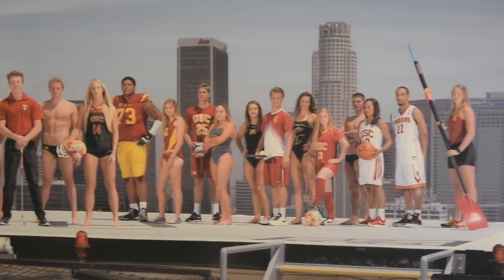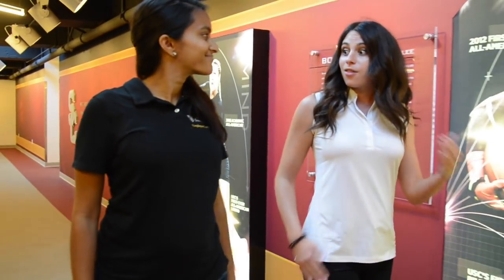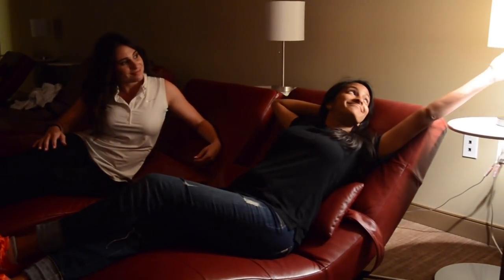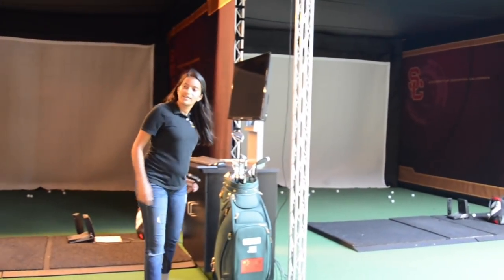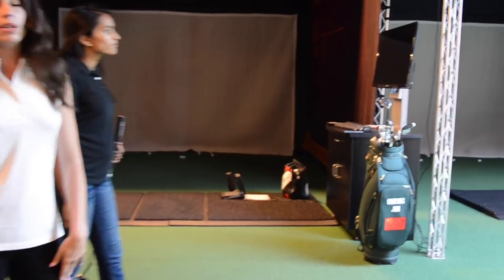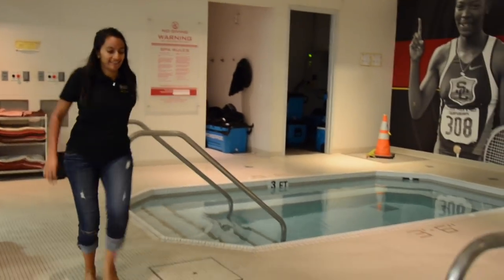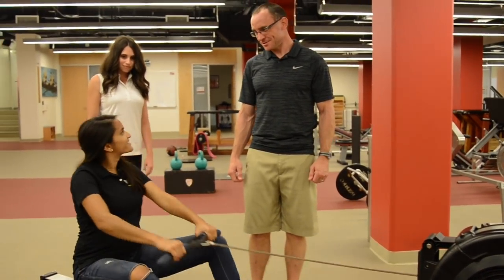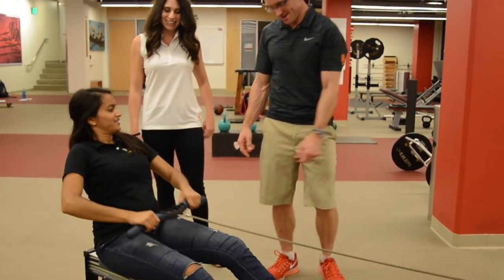Heritage/McKay Underground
Join us as we get a special tour of the heart of the USC Athletics program - the restricted access Underground below Heritage Hall and the John McKay Center.